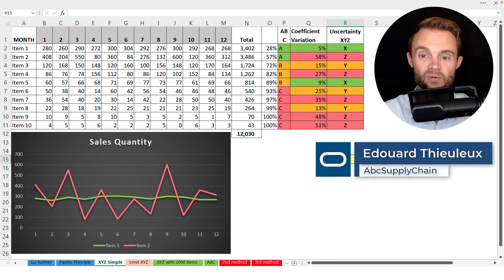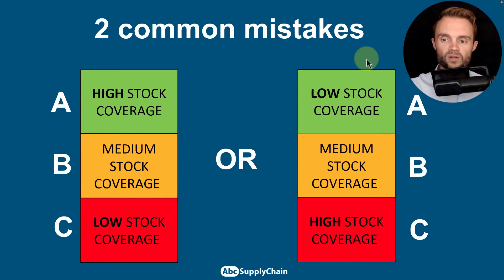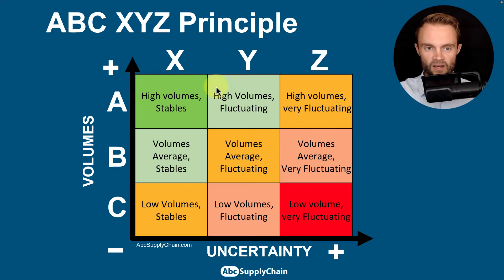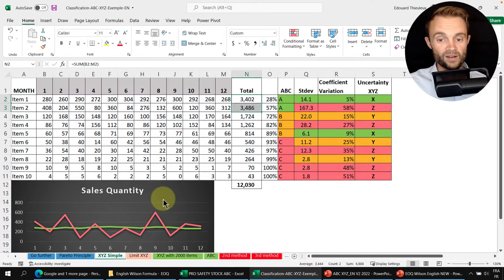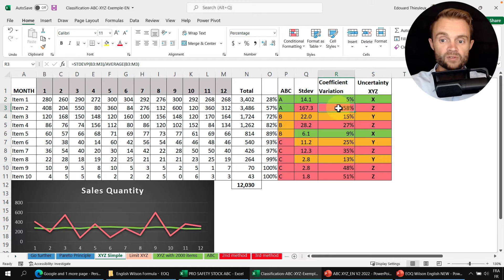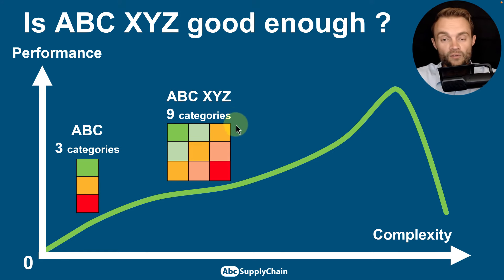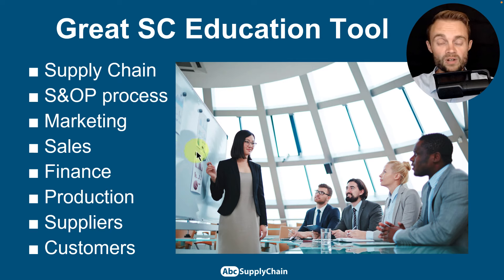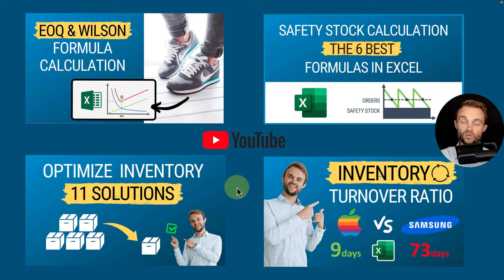ABC XYZ Analysis for Inventory Management: Example in Excel (Full Tutorial)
The ABC Analysis is a good start, but it's not good enough to classify your products and optimize your inventory.
Here are the 2 classic mistakes I have made for many years ⛔️ :

1) High Safety stock on A codes, to protect our top sellers
2) Low Safety Stock on A codes because sales volume is high, so they seem more predictable

We have the opposite mistakes for C codes:
1) High safety stock because these items are unpredictable
2) Low safety stock because we don't want to cover low selling items

Whatever the approach, the result is the same:
Too much inventory and shortages at the same time 😭

That is why I want to introduce you to the ABC XYZ Analysis.

In this new step-by-step tutorial video, I tell you:
-Why the ABC analysis is not enough
-How to define the demand uncertainty XYZ
-My step-by-step tutorial in Excel with examples
-How to combine ABC XYZ Analysis with Safety Stock
-What the limitations of ABC XYZ Analysis are
-The action plan to start optimizing your inventory TODAY 🚀

In the comments, let me know what you think of the ABC XYZ analysis. Is this method good enough? ;-)

I am always grateful to receive your comments and feedback to improve my pedagogy 😁

Edouard

▬▬▬▬▬▬▬▬▬▬▬ CHAPTERS ▬▬▬▬▬▬▬▬▬▬▬▬

ABC XYZ analysis in Excel:

00:00 Intro: ABC Classification is not enough
00:38 ABC Analysis: quick reminder
01:24 2 common mistakes
02:29 Demand Uncertainty
03:04 ABC XYZ Analysis Matrix
04:56 ABC XYZ Analysis: example in Excel
08:20 ABC XYZ Classification limits
9:05 Conclusion: Is ABC XYZ analysis good enough?
10:05 A great Supply Chain education tool
11:12 A great Crisis Management tool
12:13 Your Action Plan
13:18 Free Inventory Management Workshop